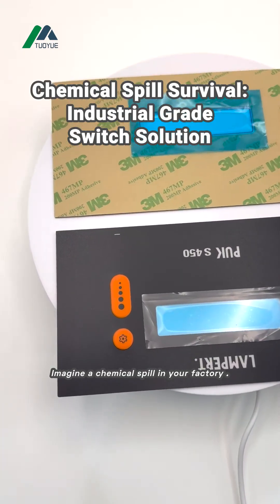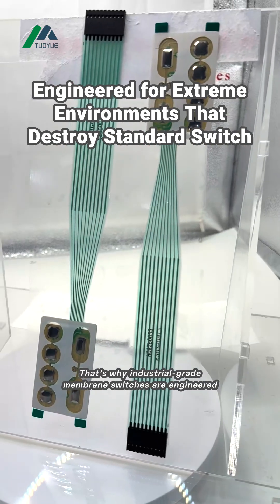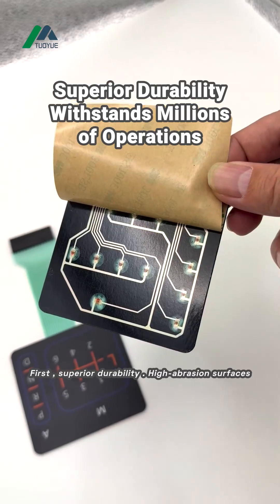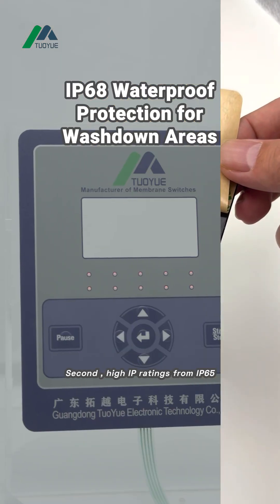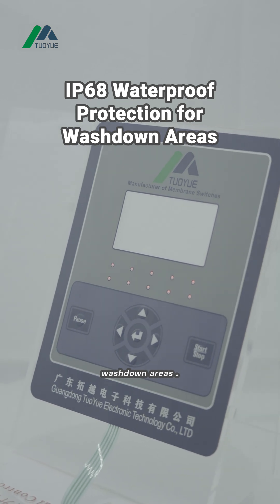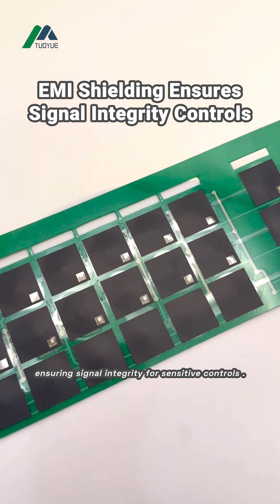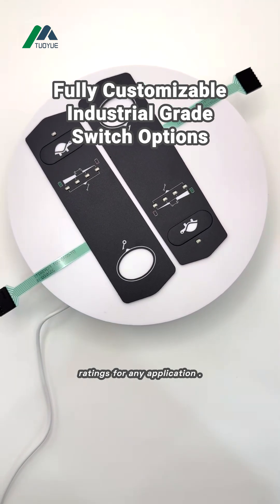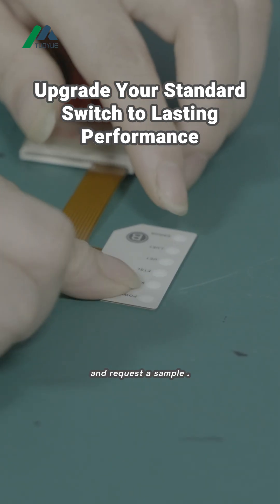Chemical Spill Survival: Why Standard Switch Fails & Industrial Grade Switch Lasts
Industrial Grade Switch withstands chemical spills, water, dust, and millions of operations. Upgrade your standard switch with durable, customizable options for harsh environments.